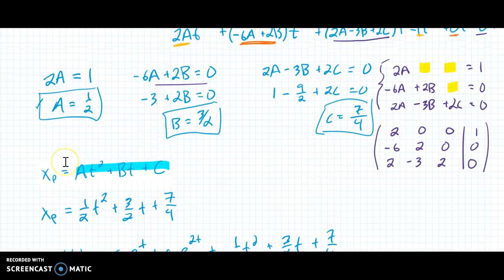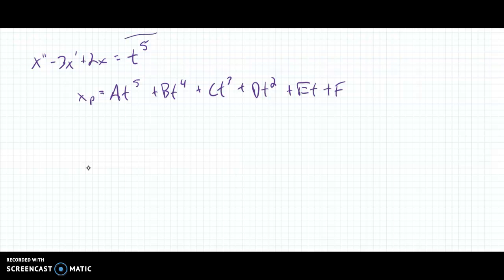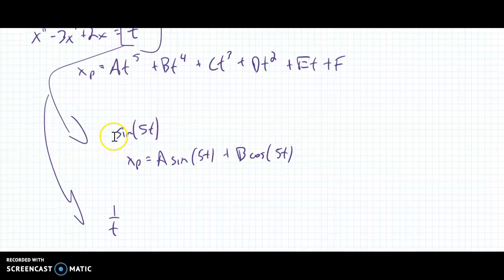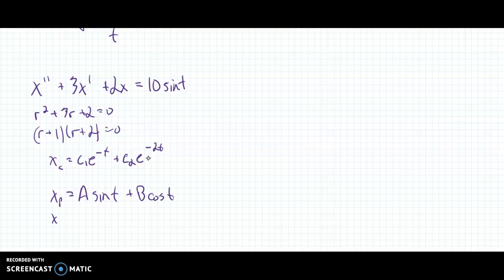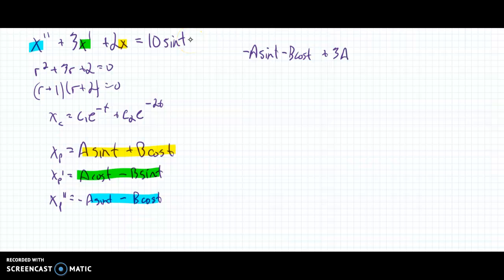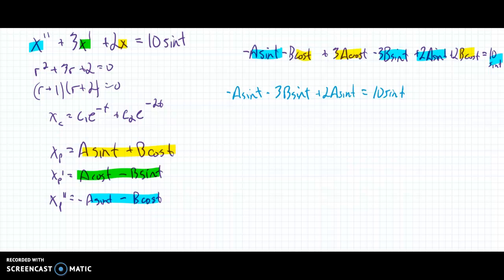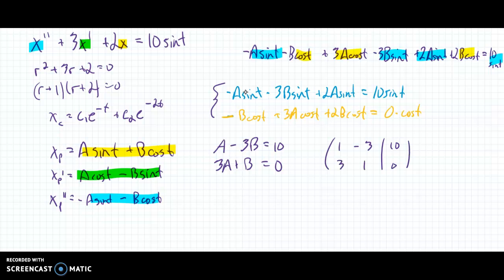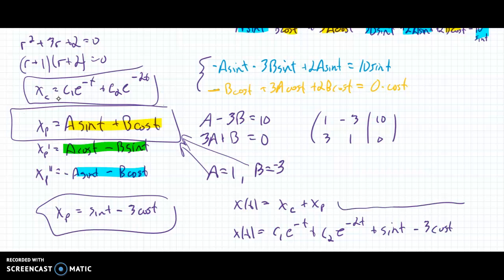Undetermned Coefficients 3